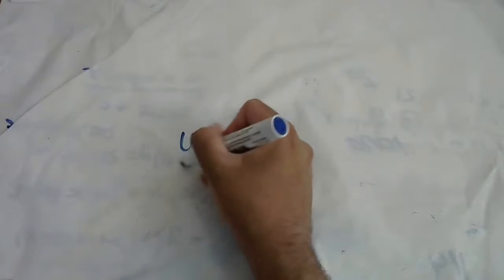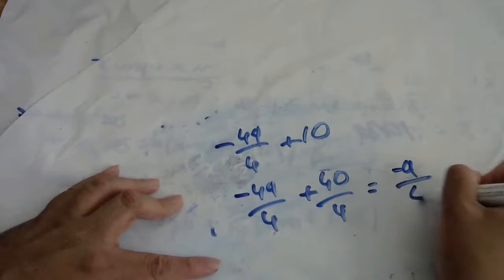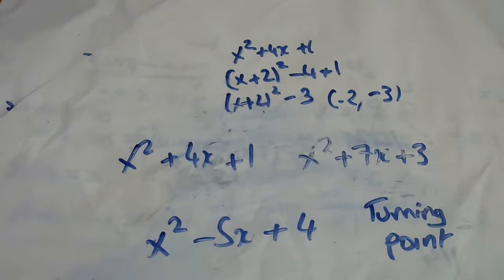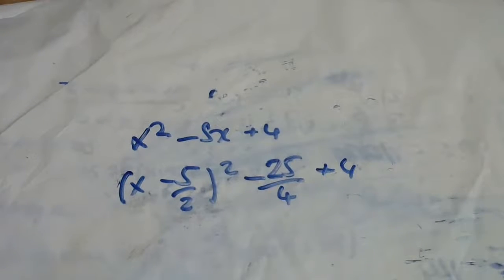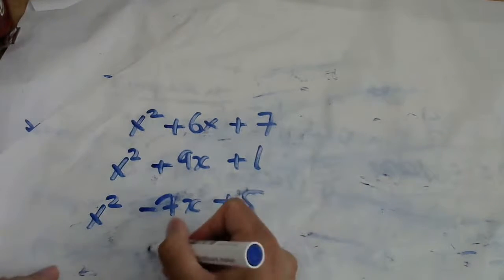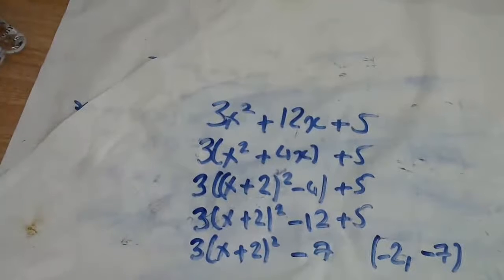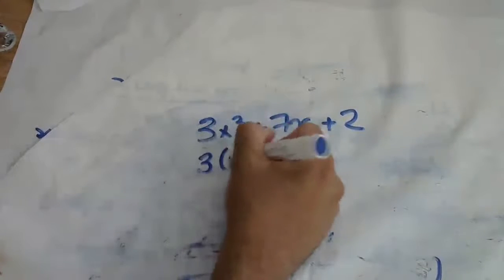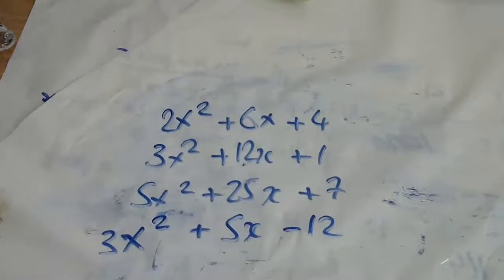Tuition: completing the square (again)